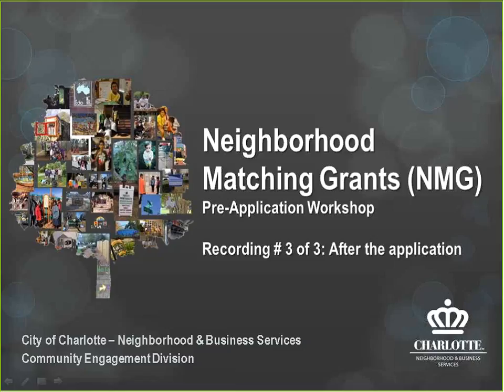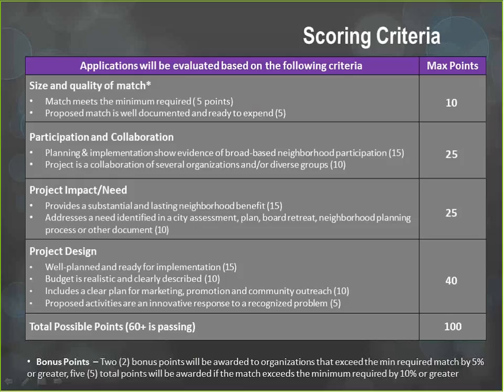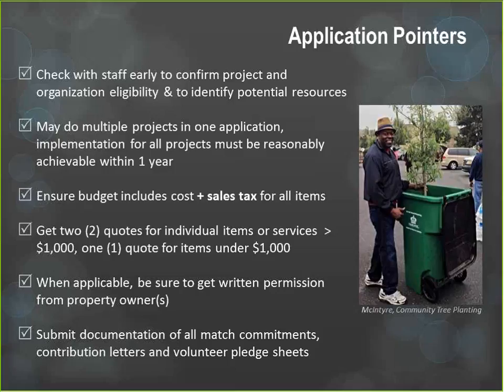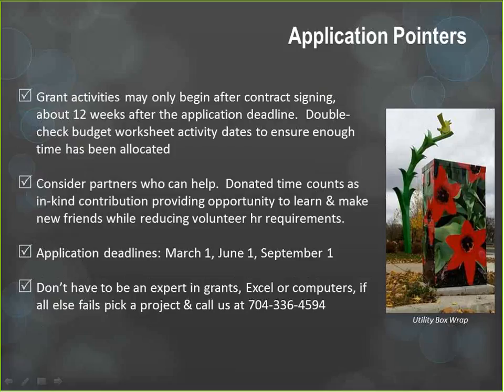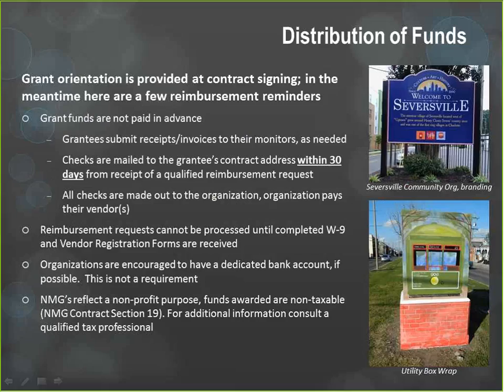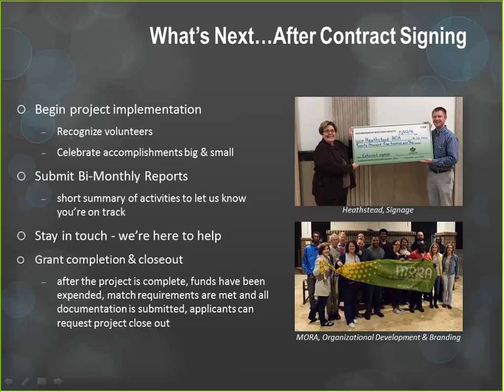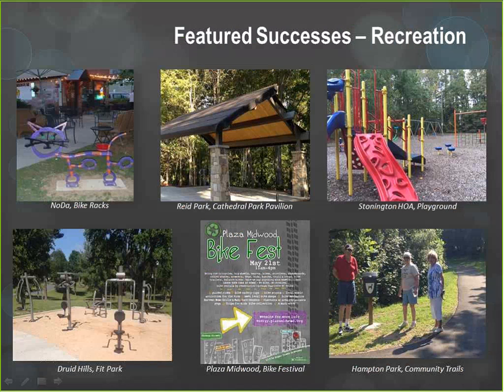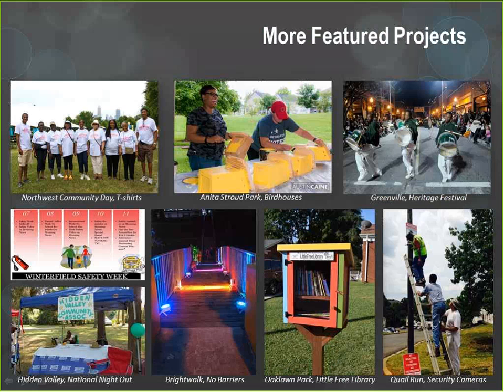NMG Pre App 3 of 3